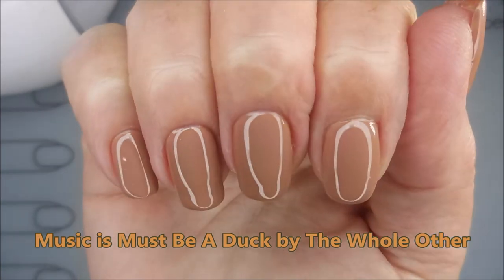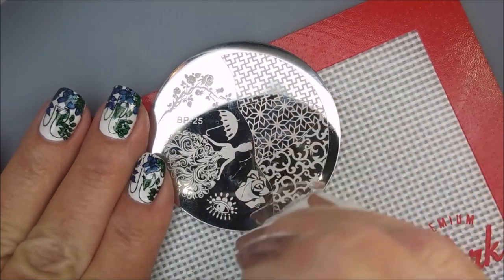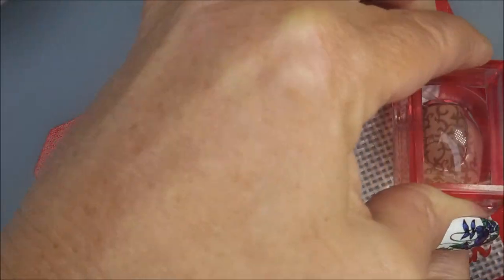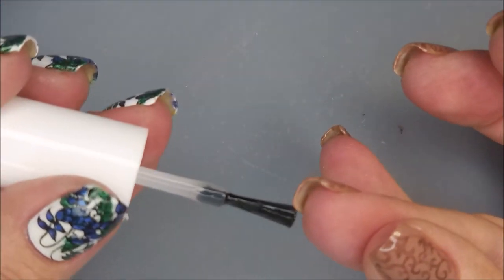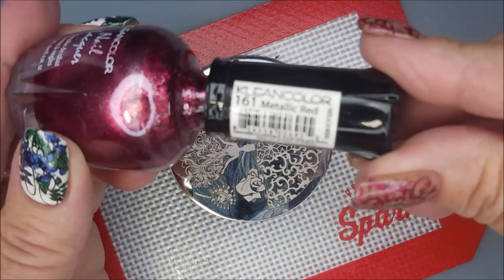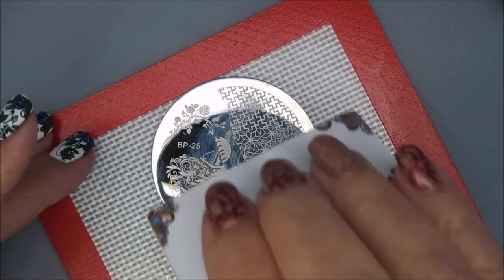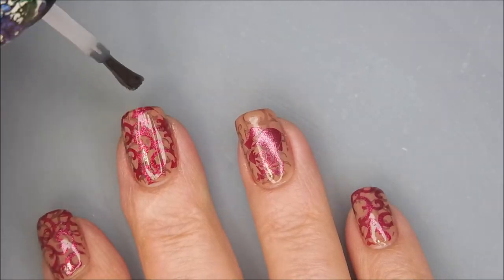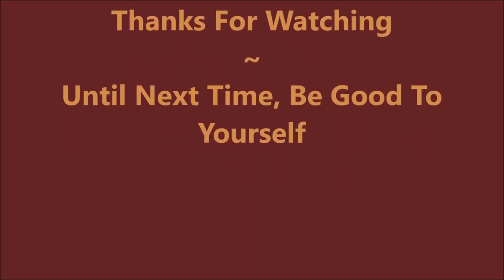Recycling My Born Pretty Gel Mani ~ Using Born Pretty Stamping Plate BP25